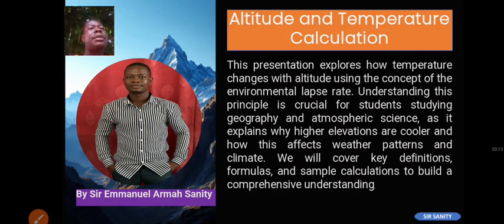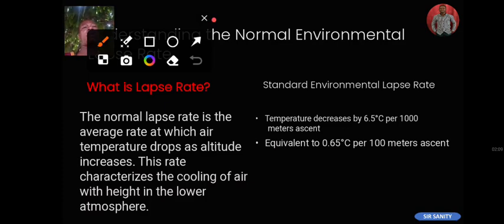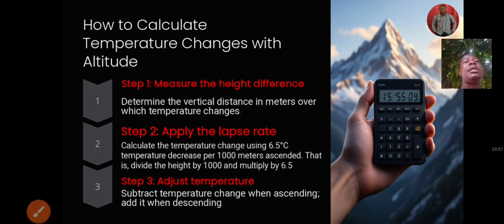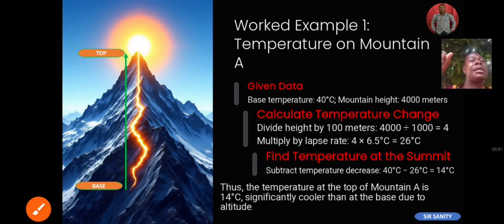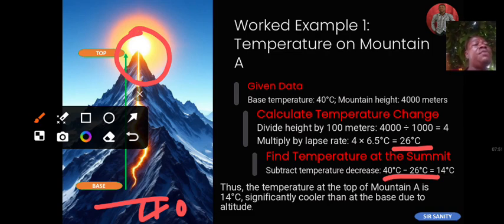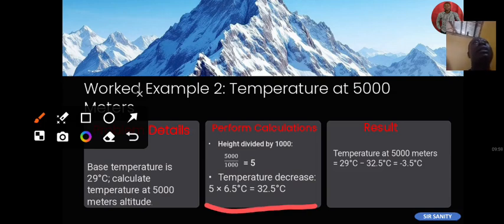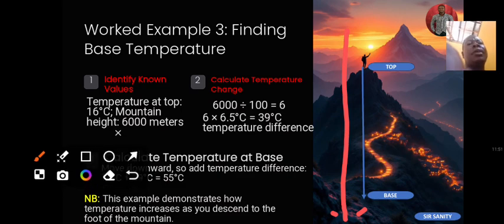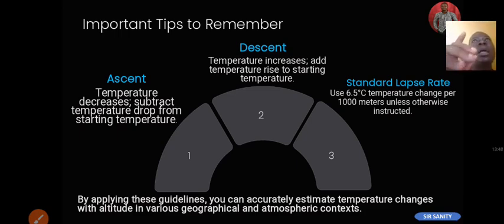ALTITUDE AND TEMPERATURE CALCULATION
l recommend this video to all geography students.